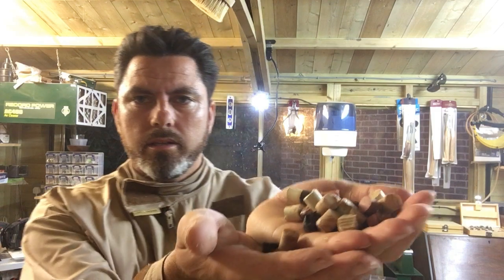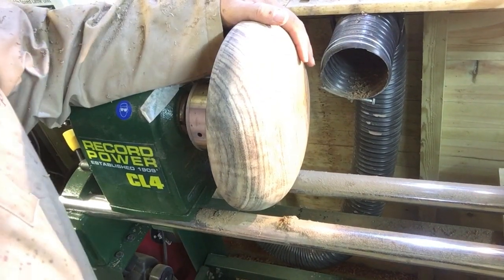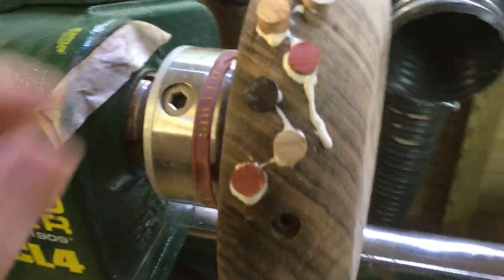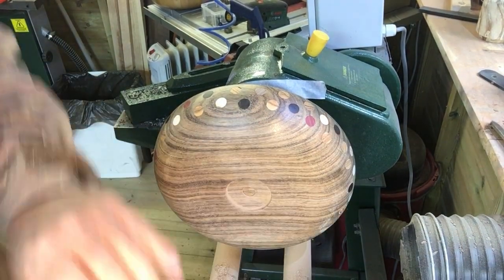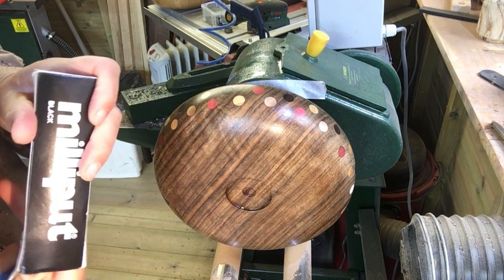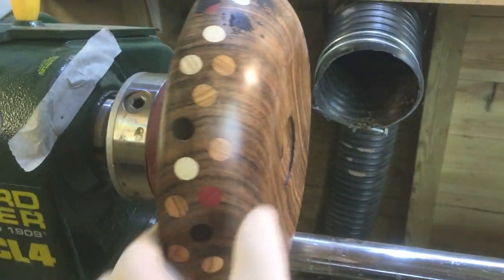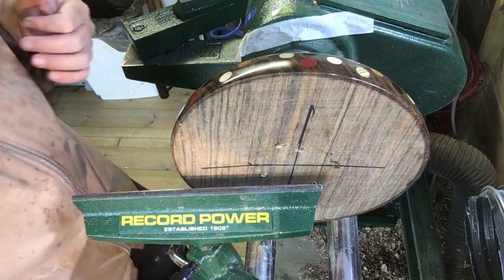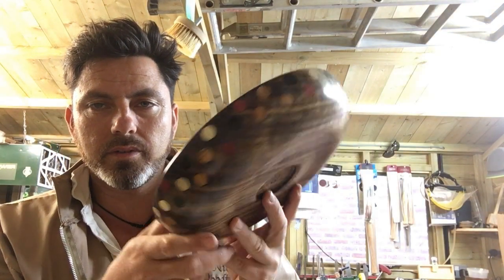Woodturning - Measles on a bowl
WOODTURNING PROJECTS, WOODTURNING IDEAS. LEARNING HOW TO WOODTURN.

I cut out some dowels and fitted them into this bowl blank. The wood is Ovankol wood.

SEND ME STUFF
NICK ZAMMETI
ROMSEY
SO51 1DY
UNITED KINGDOM